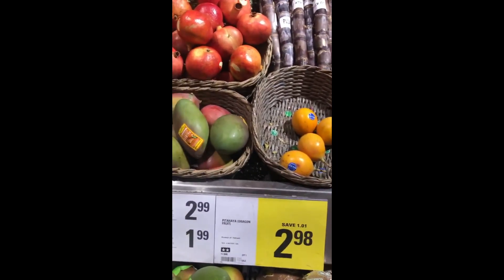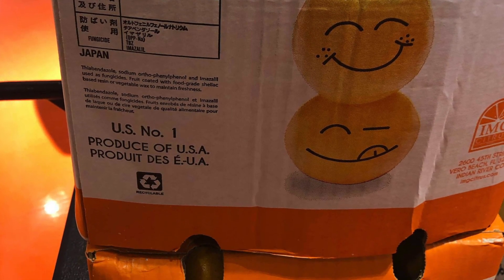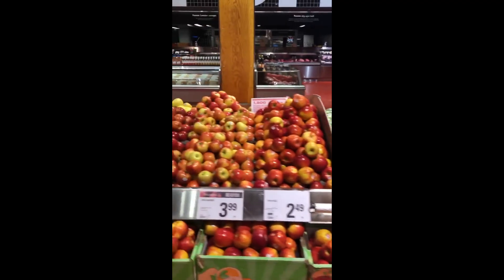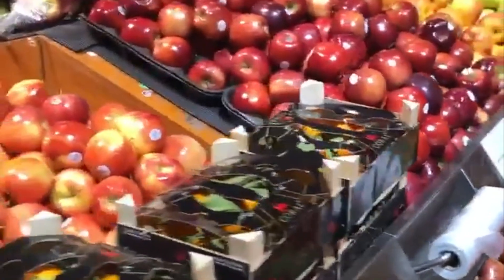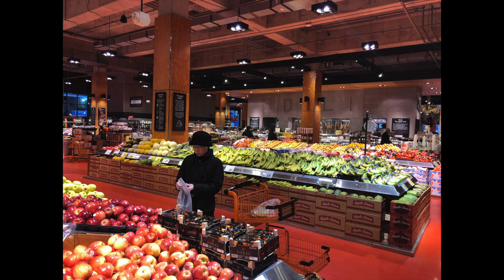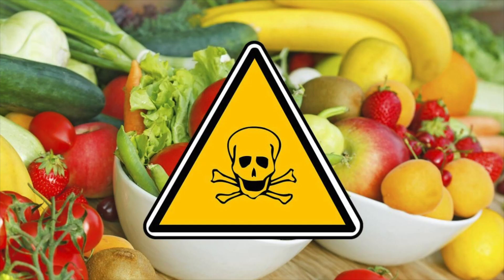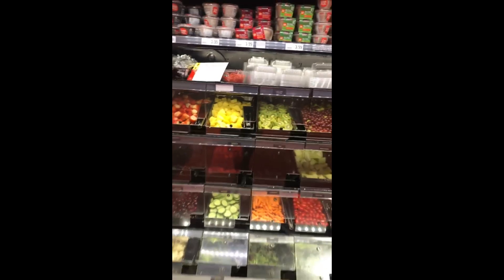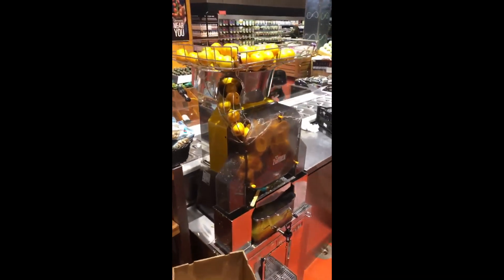Soc808 Super market tour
Produce Aisle

Professor Monika Korzun